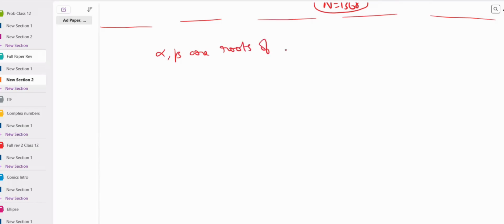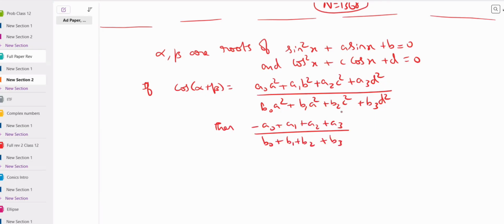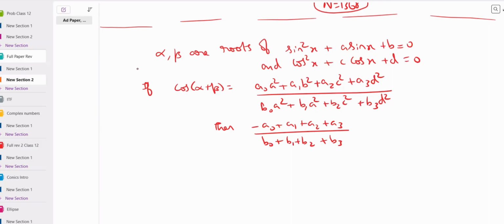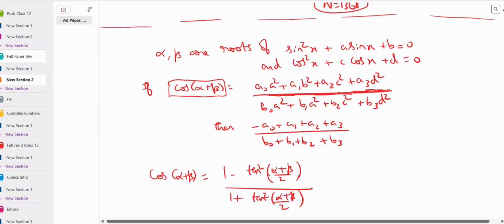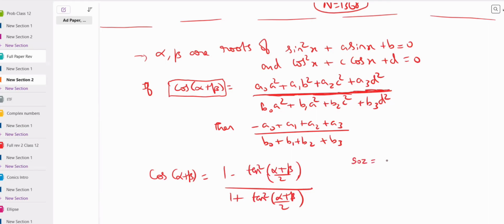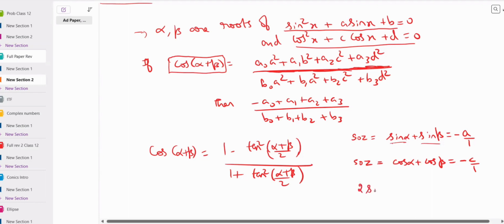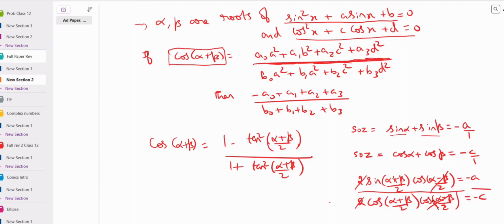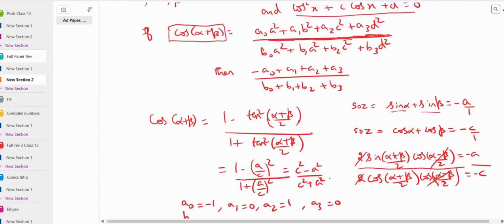"I Solved the HARDEST JEE Advanced Trig Problem with 17 Variables 🔥 (Most Students FAIL This)"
Master JEE Main, JEE Advanced and RMO/IOQM with @mathlovers2k23!
Are you an IIt Aspirants or a Math Olympiad enthusiast? We provide the most effective math shortcuts, rank-boosting hacks, and deep-dive solutions for India's toughest competitive exams.

What we offer to help you Succeed:
JEE Advanced: Solving multi-concept problems with IIT-level precision.
JEE Main preparation: High-weightage chapter analysis and trics.
RMO & IOQM Excellence: Mastering number theory, Combinatiorics, and Geometry proofs.

Stop memorizing formulas and start building a mathematical cracking JEE & Olympiads together!